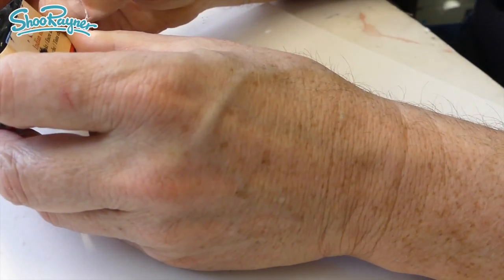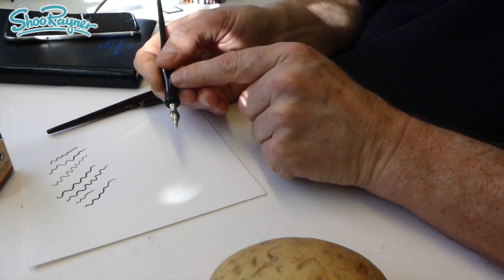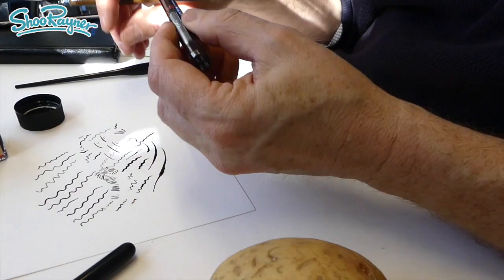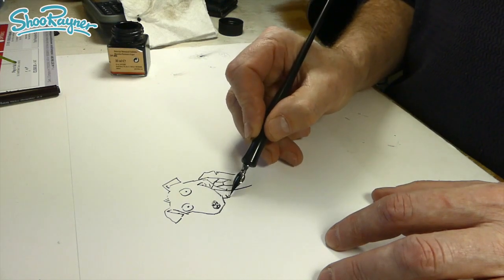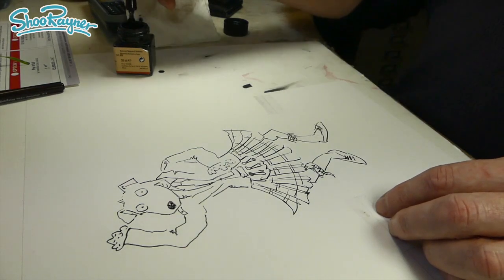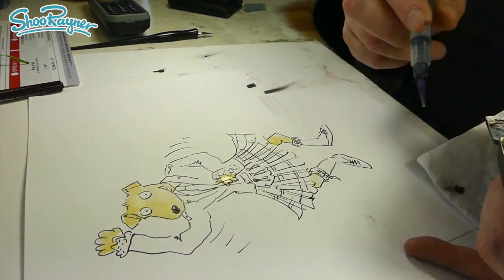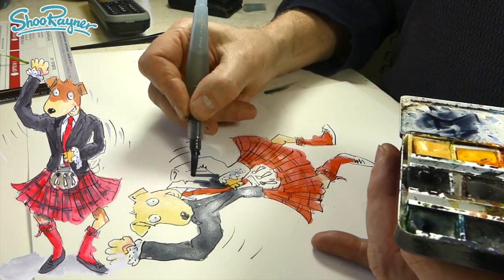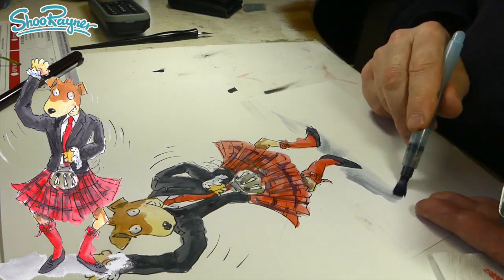How to use a dip pen for drawing and cartoon work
This video shows me drawing with a dip pen and the  watercolouring the illustration.

With award winning children's author and  illustrator, Shoo Rayner